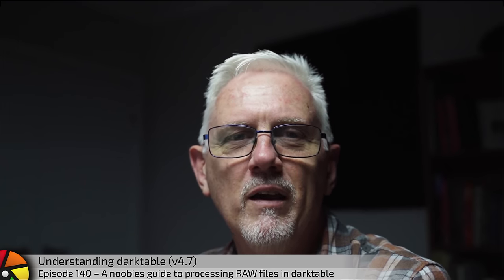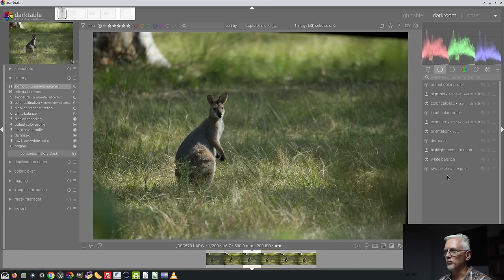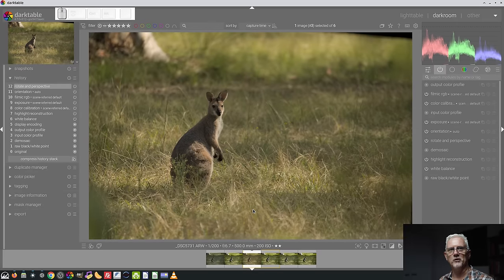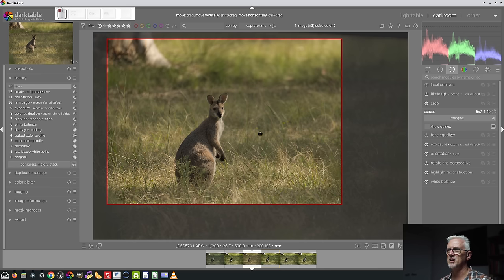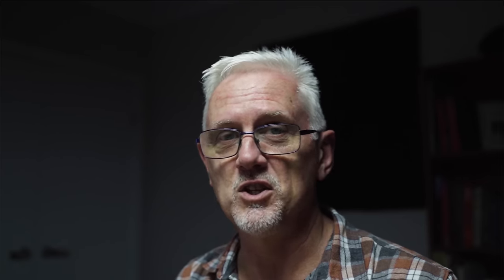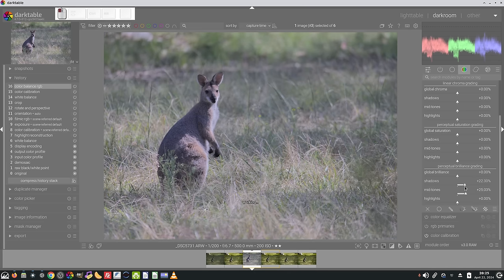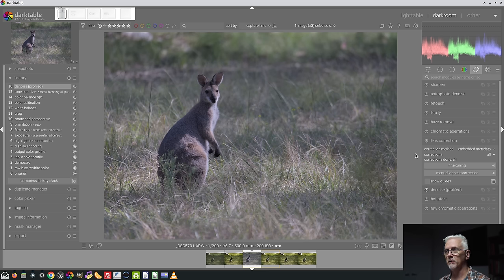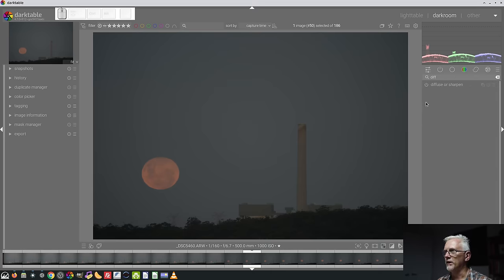darktable ep 140 - A noobies guide to processing RAW files in darktable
In this episode, we look at some basics of processing RAW files in darktable.

Leona
Jon Hoskins
Alun Spencer
Rohn Shearer
Martin Vines
Matthias Liebich
Michael Rasmussen
Martin
Andy McGarty
Preben Rasmussen
Ignacio Mauleón
Ulrich Gesing
Bart Bartels
Daniel
Robert Stites
Emil Ohlsson
Steve Ansell
Fernando Pérez
Frank Jäger
Ferg
Rob van Esseveld
Erik Oksanen
David Staves
Gitte
Jürgen Bauer
Rudolfs
chris8142
Wolfgang Schimeck
Kevin McKibben
Alexander Haak
K&C
Carsten Wünsch
Hitesh Tulsani
mike s
Paul Suave

If you'd like to support my work, get access to these videos before everyone else, AND get access to additional content, please head over and pick a tier that is comfortable for you.